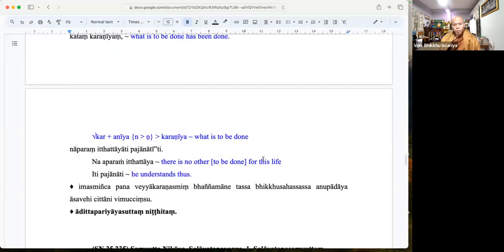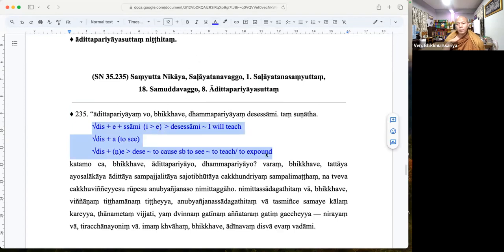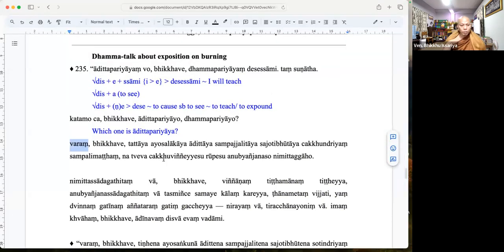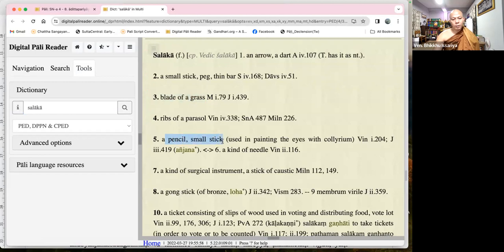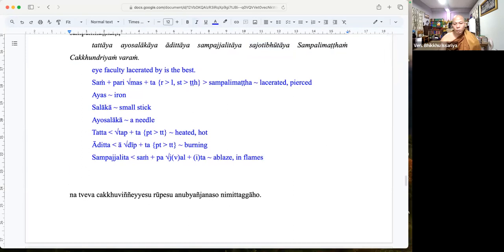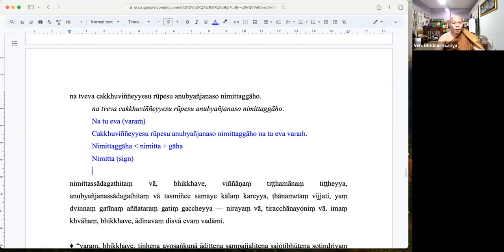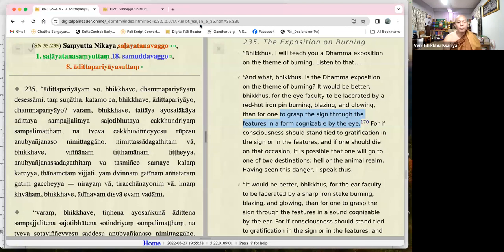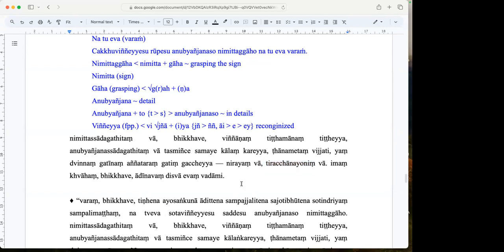(18) SRC ~ Ādittapariyāya Sutta